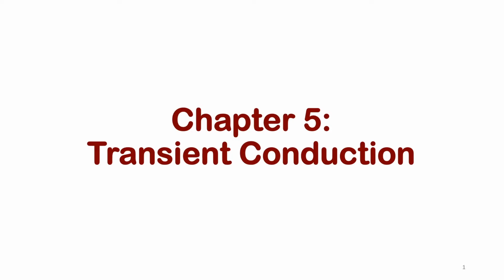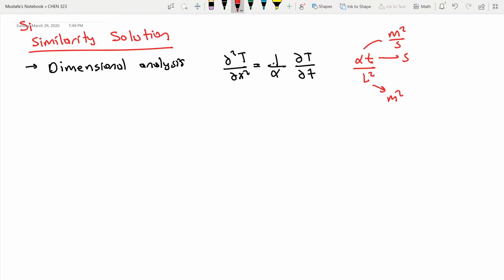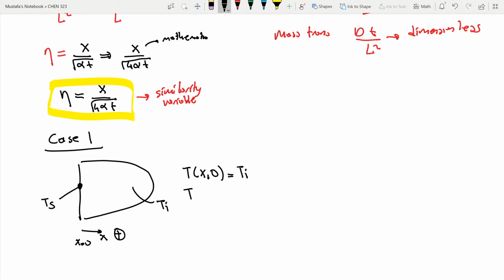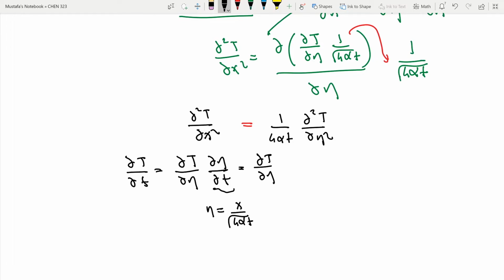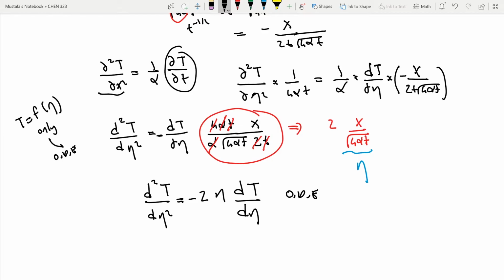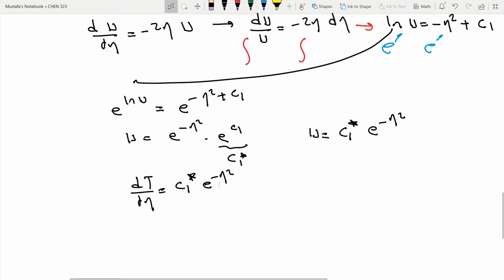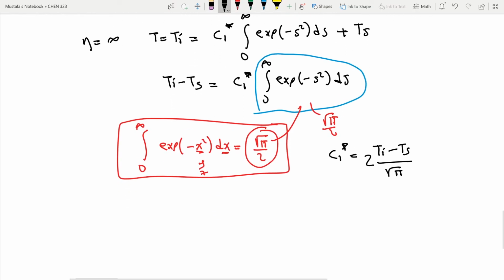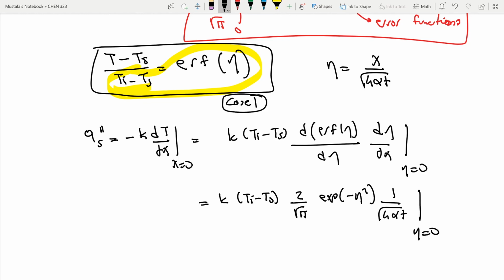Texas A&M; CHEN 323: Chapter 5 Video 9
Transient Heat Transfer: Semi-Infinite Objects; Detailed Derivation